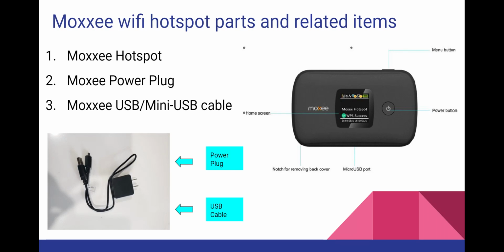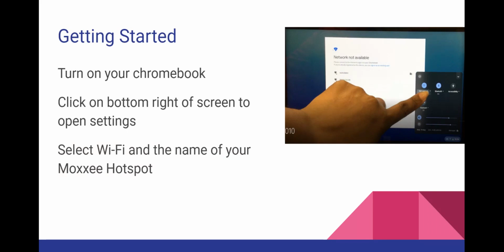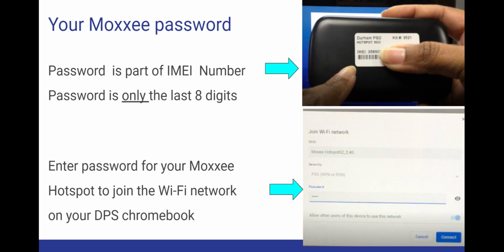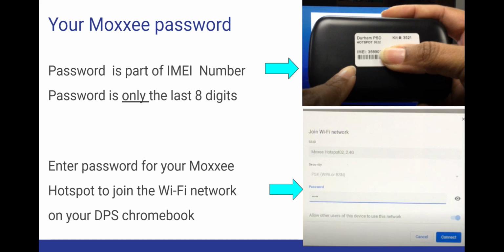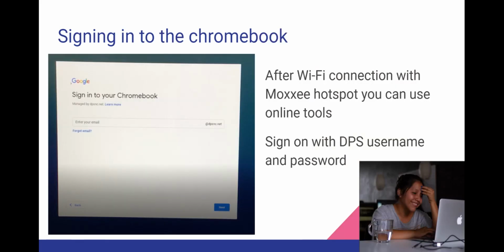Using your Moxxee Mobile Wi Fi Hotspot